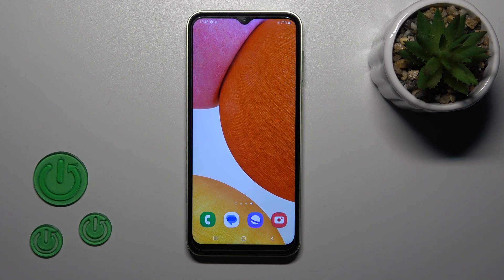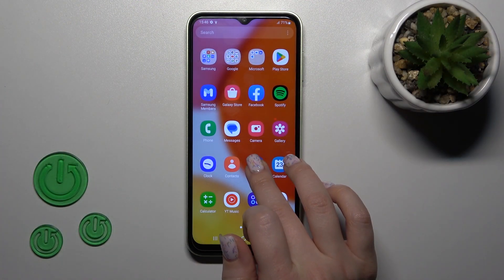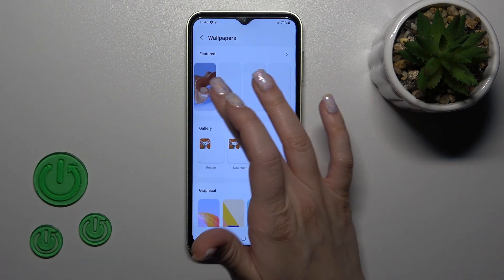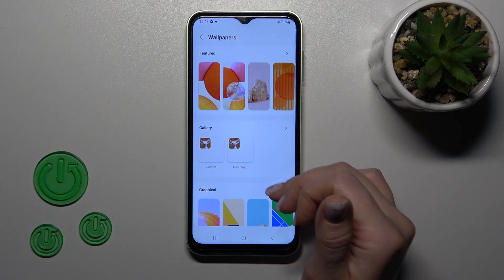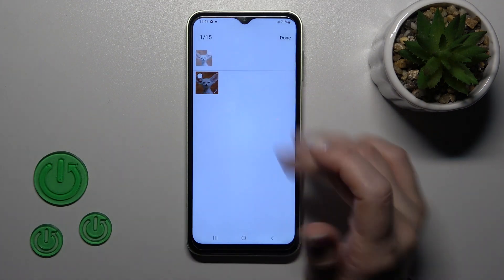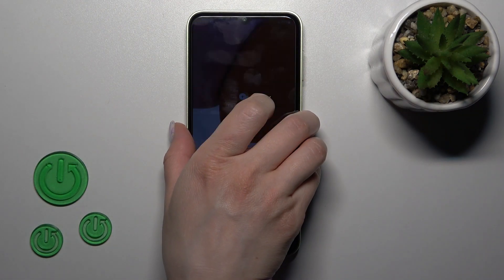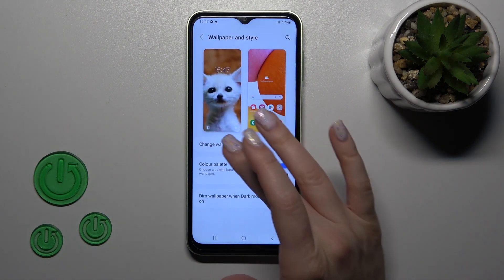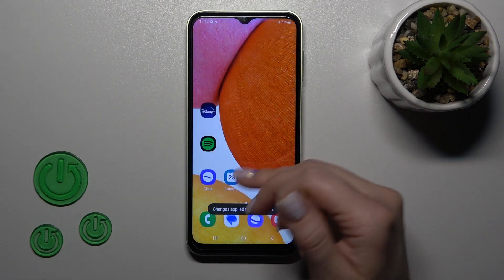How to Change Lock Screen Wallpaper in SAMSUNG Galaxy A14 - Lock Screen Customization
Would you like to personalize your SAMSUNG Galaxy A14 even more? In this video, we would like to show you how easily you can change the lock screen wallpaper. You'll be able to pick something from pre-installed options or from your own gallery! So let's follow all shown steps and successfully change the lock screen wallpaper.

How to Set Up lock screen wallpaper in SAMSUNG Galaxy A14? How to Change lock screen Wallpaper in SAMSUNG Galaxy A14? How to find wallpaper gallery in SAMSUNG Galaxy A14? How to refresh lock screen display in SAMSUNG Galaxy A14? How to change Lock Screen in SAMSUNG Galaxy A14?